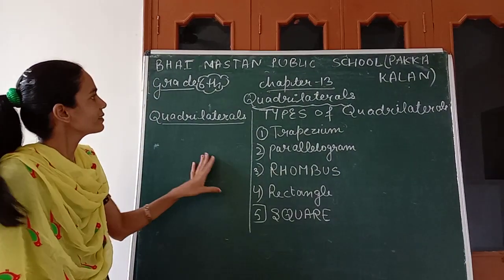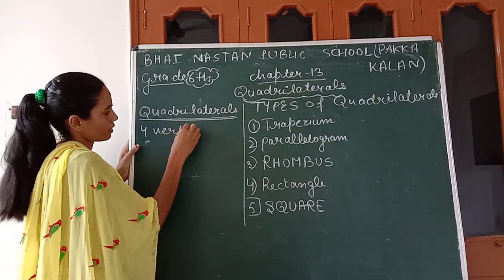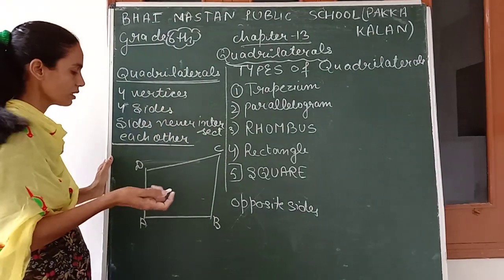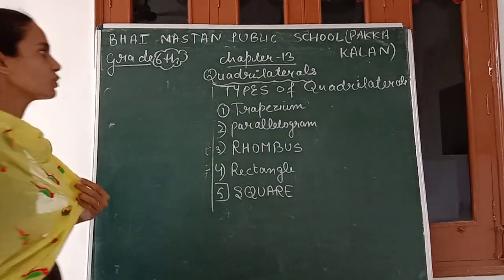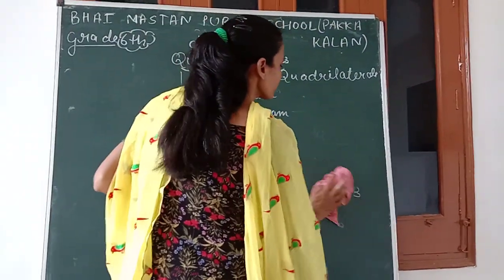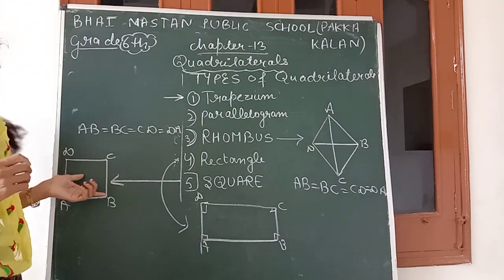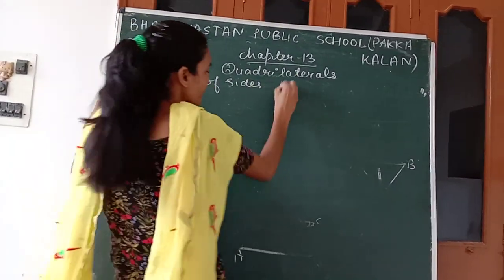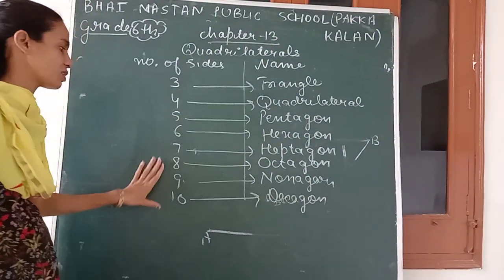Chapter 13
Quadrilaterals